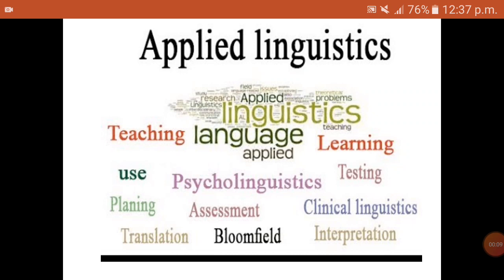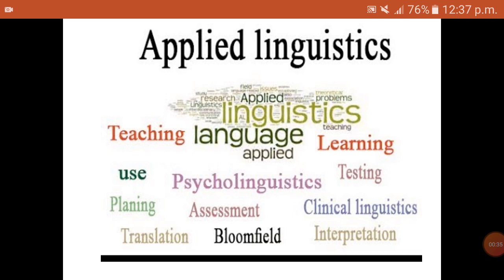Applied Linguistics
Anthropology and Linguistics
Teaching Language